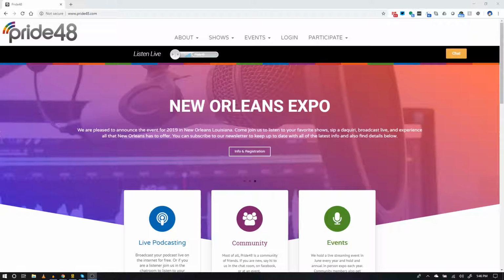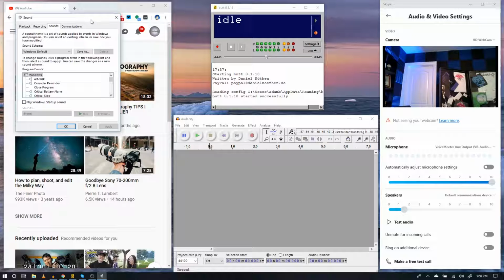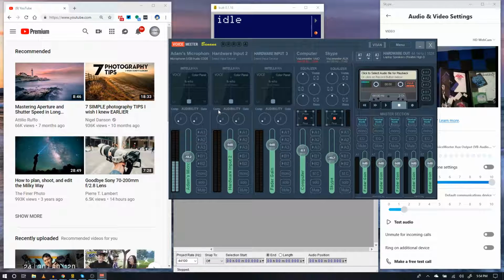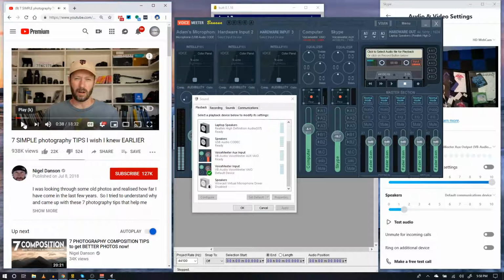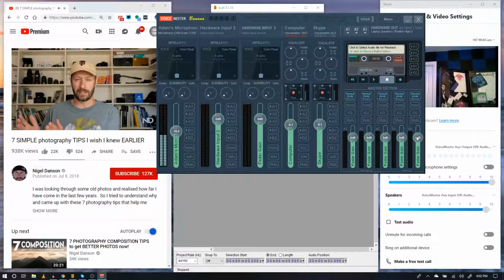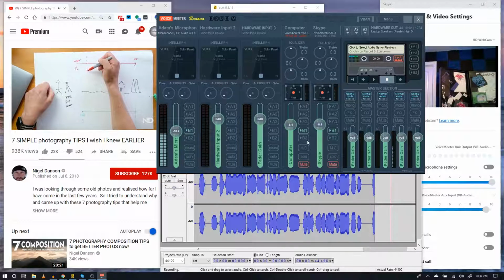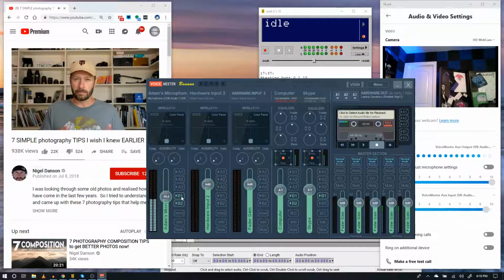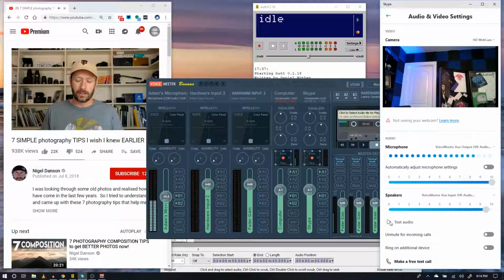How to Route Audio on Your Windows PC Using VoiceMeeter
In this tutorial, I show you how to route audio from Skype and other applications on your Windows PC to your recording software and to your streaming/broadcasting software using Voicemeeter Banana.